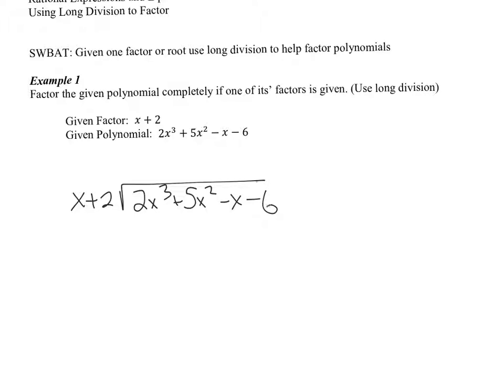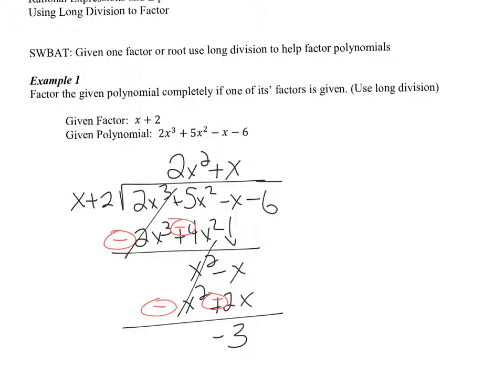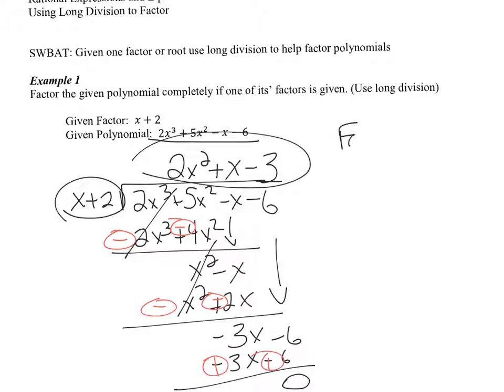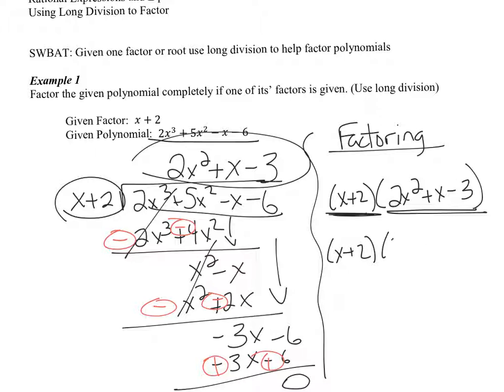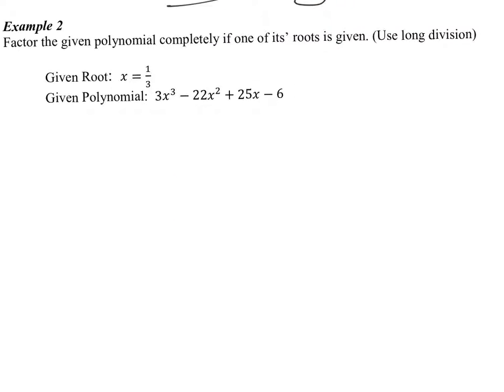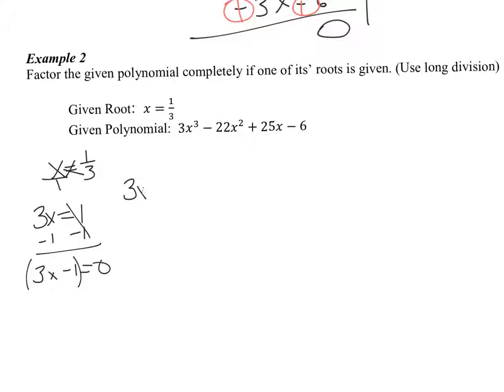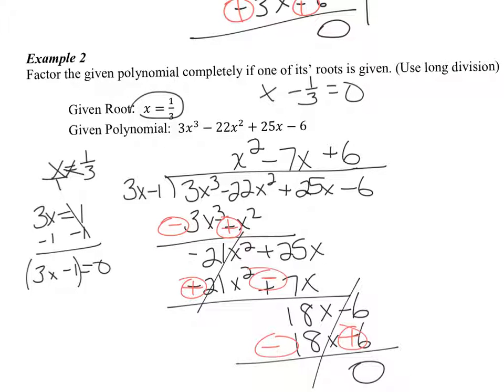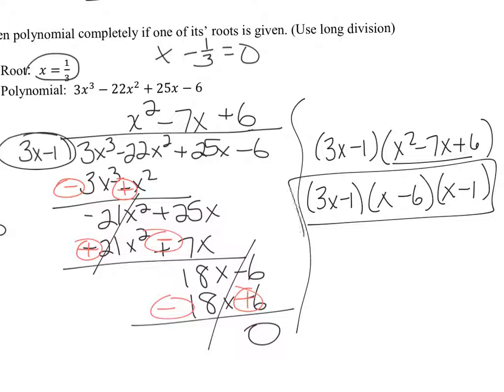04 Using Long Division to Factor